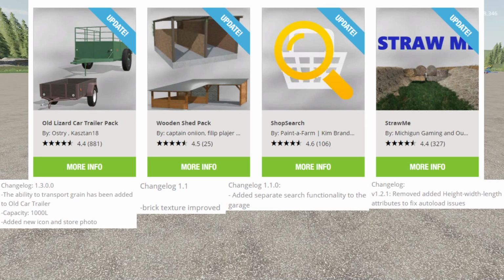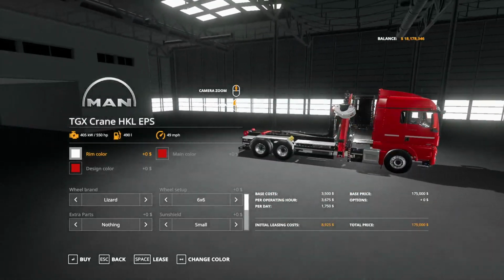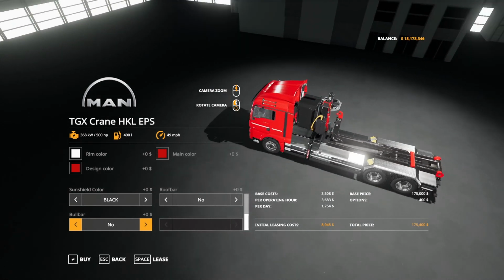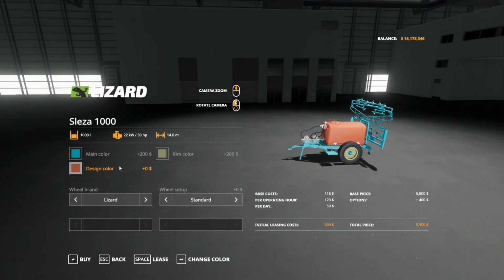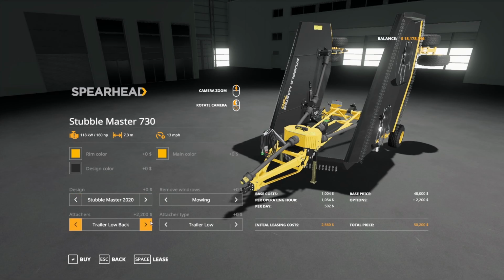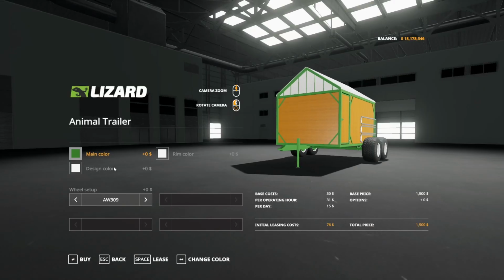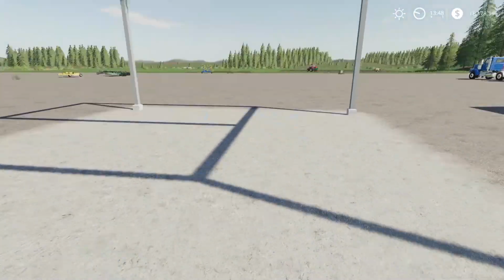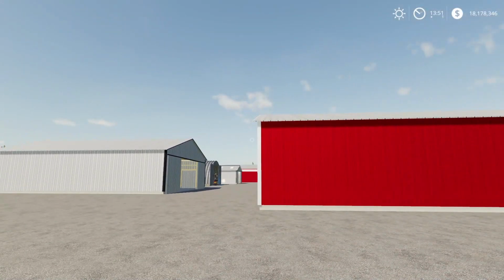AMERICAN SHED PACK - Mod Review for 2/5/2021 - Farming Simulator 19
A daily review of all the newly released mods on the Farming Simulator 19 ModHub!  I review mods for all platforms, and mods for PC/MAC players only.  Enjoy!

Farmer Cop

Timecodes:
0:00 - Intro
0:39 - Mod Updates
1:18 - New Map
1:37 - Progressive Steering
2:19 - Precision Farming Addon
3:09 - MAN TGX Crane HKL
10:23 - Lizard Sleza 1000
12:06 - L-116
13:16 - Spearhead Stubble Master 730
15:09 - RZ 3m
16:20 - GVS 6U
17:22 - Animal Trailer
18:43 - Lodeking Flatbed
19:58 - Shed For Bales
20:41 - Small Open Building
21:24 - American Style Placeable Shed Pack